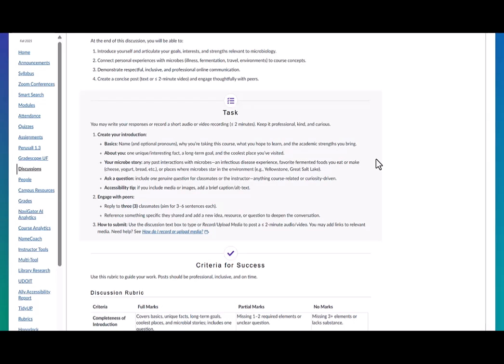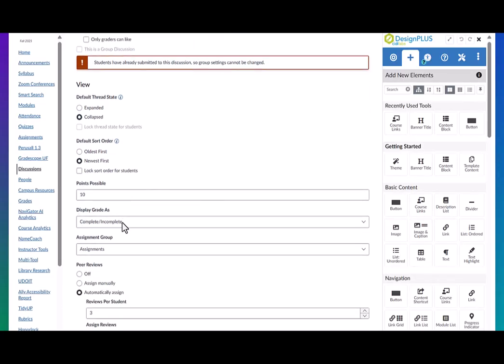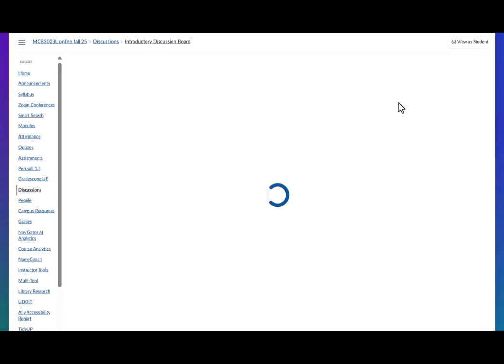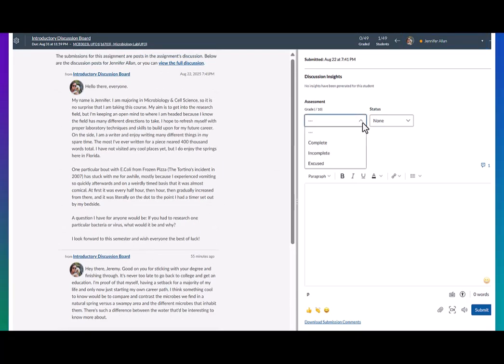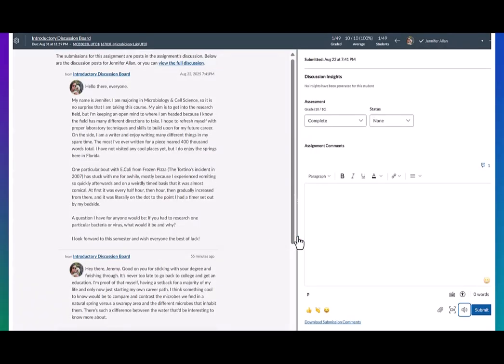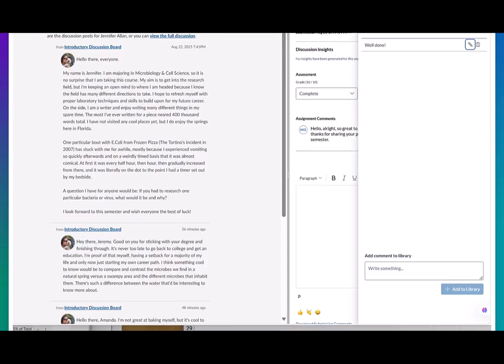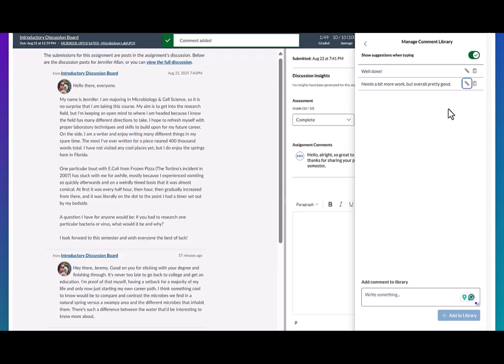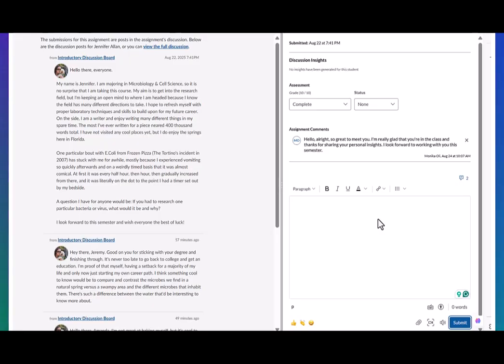Discussion - SpeedGrader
This tutorial shows how to use CanvasLMS SpeedGrader to efficiently assess student participation in Discussions. Learn how to view posts, assign grades, and provide personalized feedback using saved comments, voice dictation, or recorded video responses. These tools help streamline grading while enhancing student engagement and communication in online and hybrid courses.